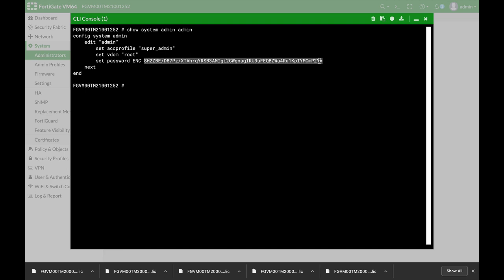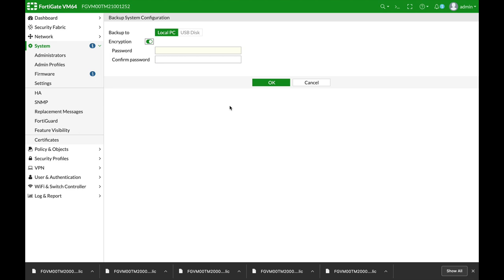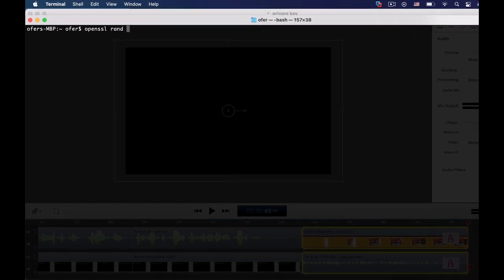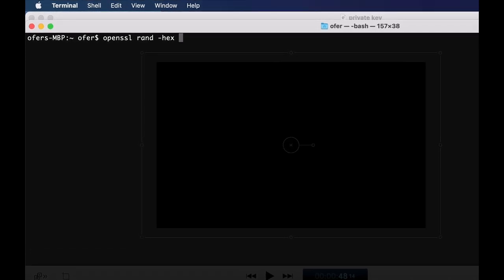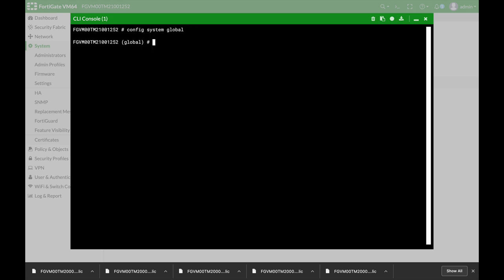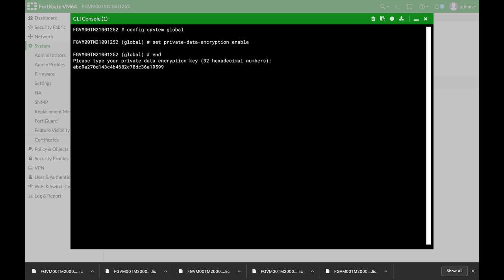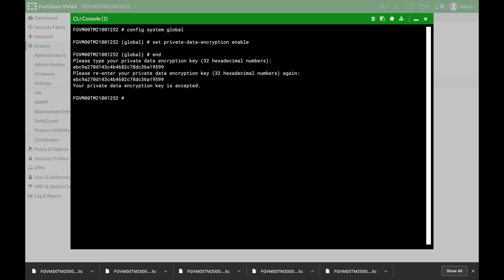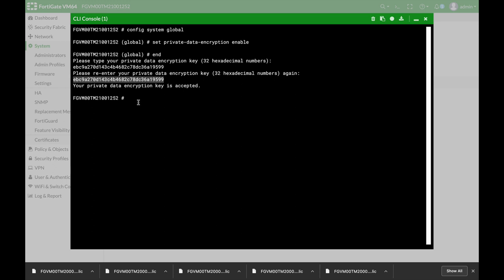The Secret Key You didn't Know!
Did you know that can generate your own secret key and use it to encrypt your Fortigate Passwords?

We will do that using OpenSSL rand function

My Books
Fortigate Firewall admin pocket Guide e-book

1. Windows internals part 1
2. Memory forensics
3. malware analysis
4. the art of invisibility
5. cryptography and network security
6. attacking network protocols
7. Machine learning and security

MY FortiGate FIREWALL

MY MacBook